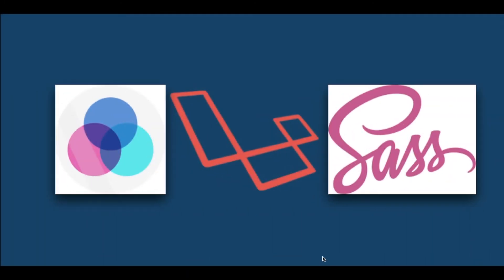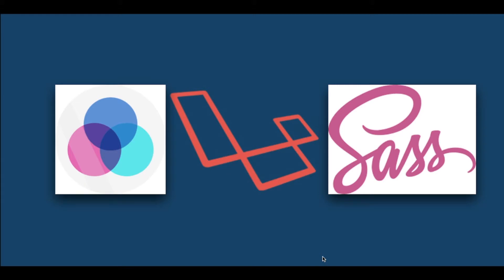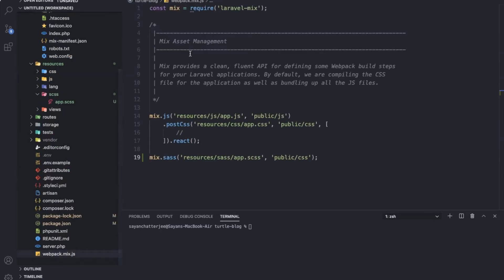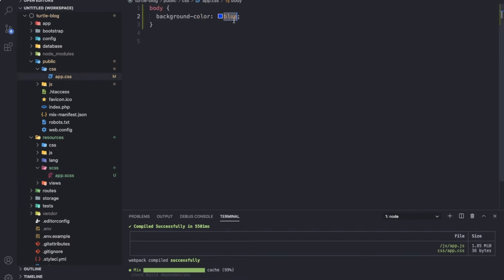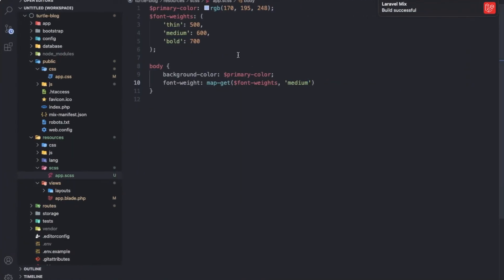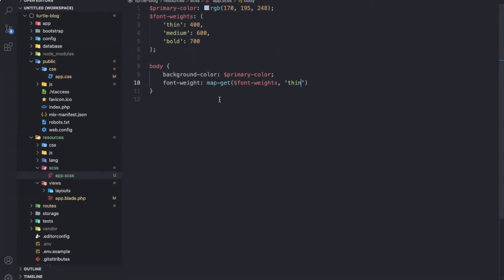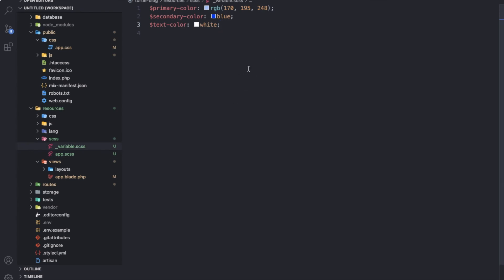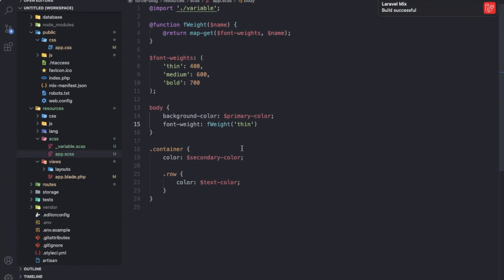Sass with Laravel Mix: All in one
This video guides about using Sass inside any Laravel project using Laravel mix. Also, main concepts have been described in this video which are most frequently used by any sass developer.